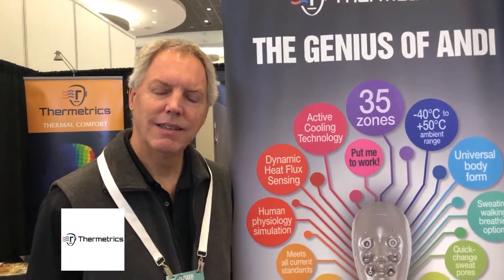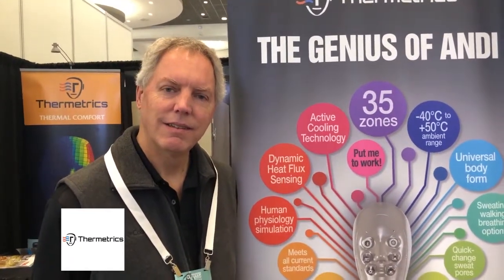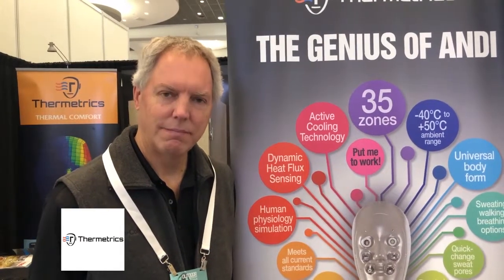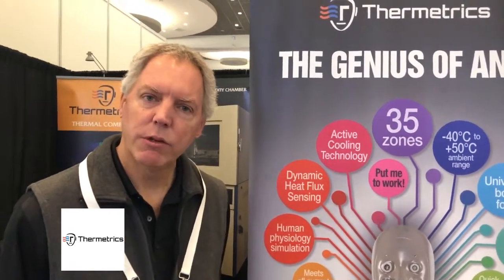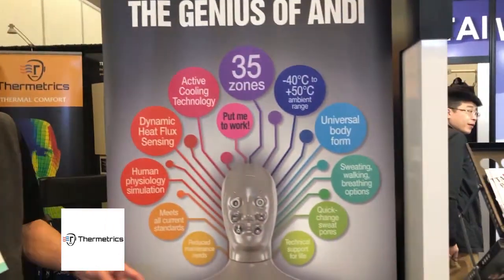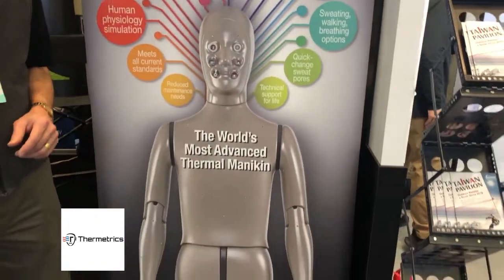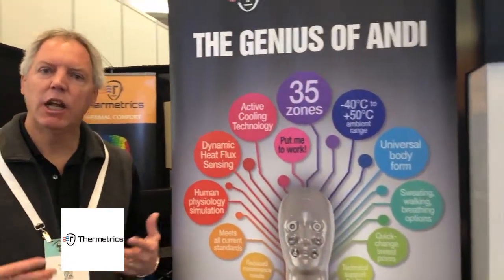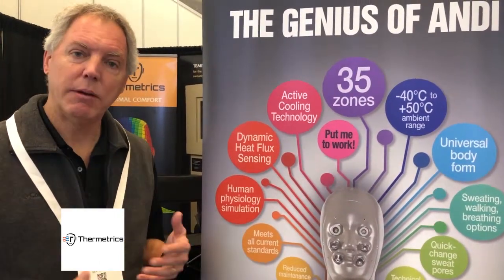THERMETRICS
Andi, the most advanced thermal manikin, measures both heat gain and loss.